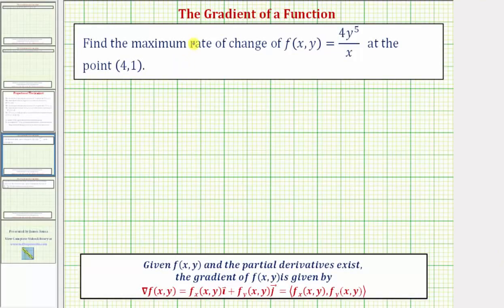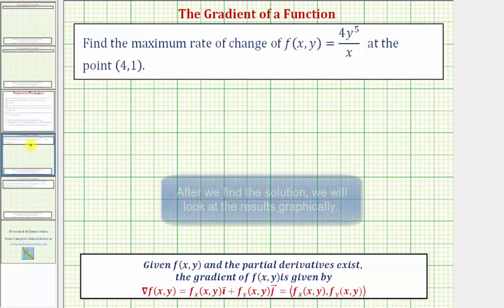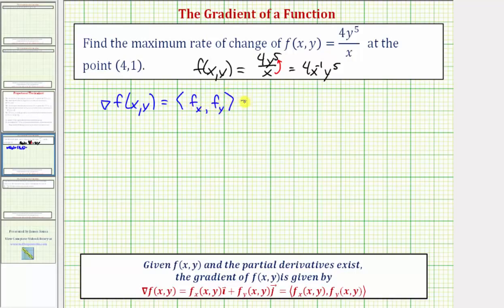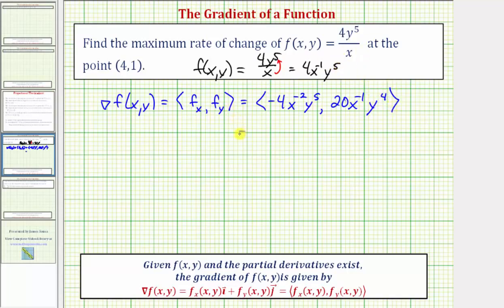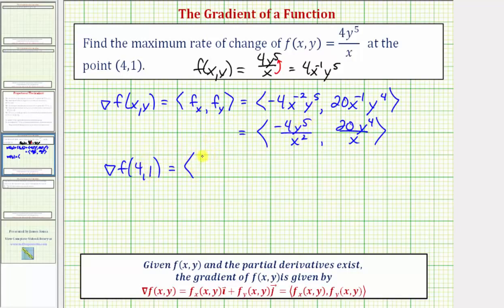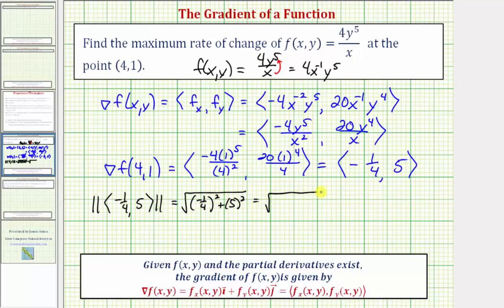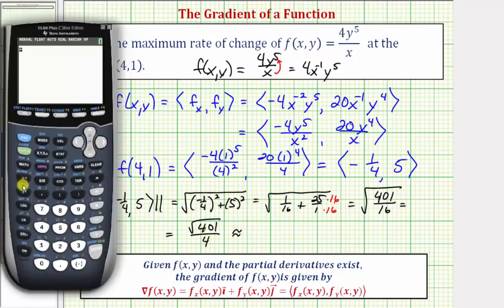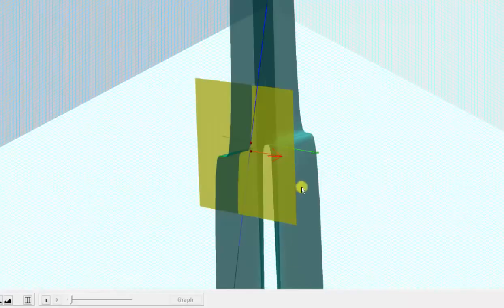605 Example Use the gradient to find the max rate of increase of fx,y=4y^5 divided by x from a point